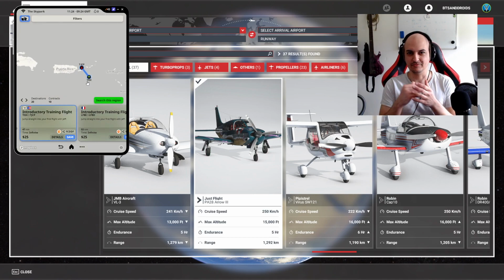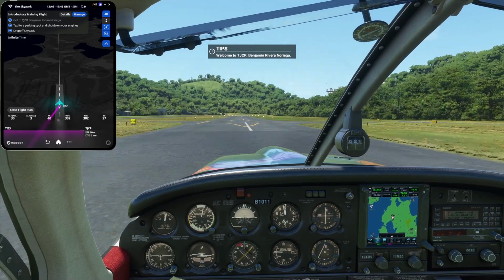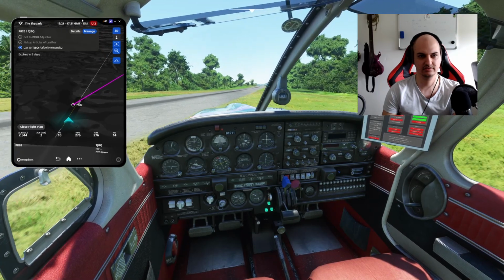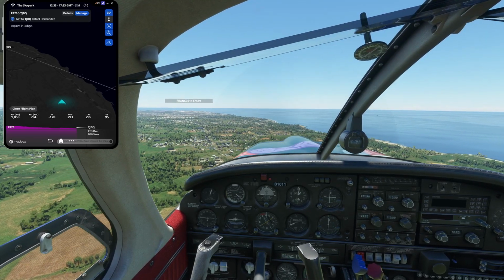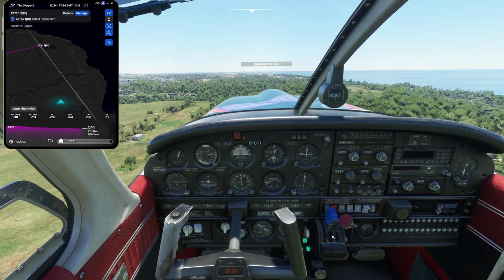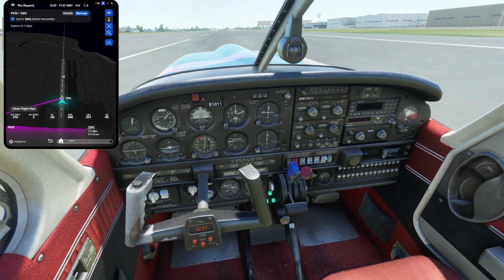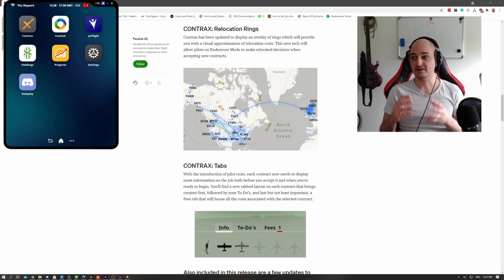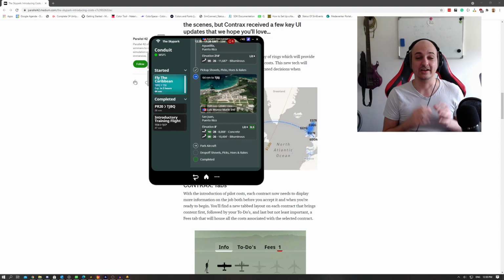Let's look at Skypark for mfs2020, early access campaign add-on from ORBX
Let's take a look at the state of Skypark. Does it blow the other add-ons out of the PARK (get it park... Skypark...)? Or do we have to wait for it to mature?
This is my first look at Skypark together with you guys.

00:00 Intro
00:24 Skypark
01:18 Starting the app
03:34 Picking your misions
05:47 First landing + end of mission
07:00 Full flight from start to finish
10:05 My NATO alphabet skills
18:00 My verdict